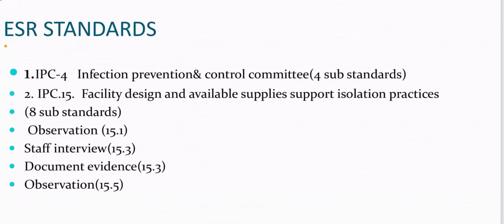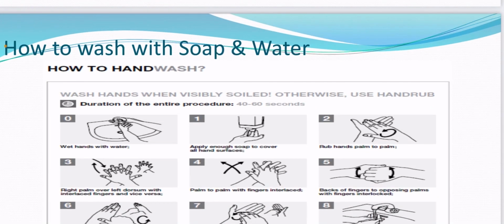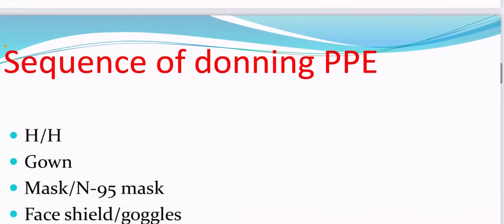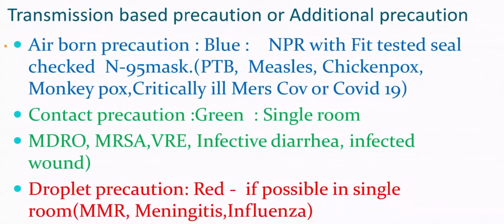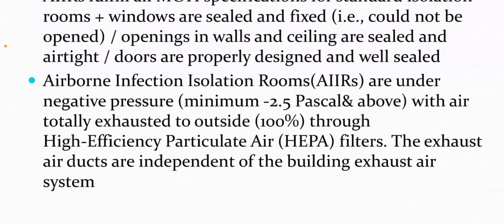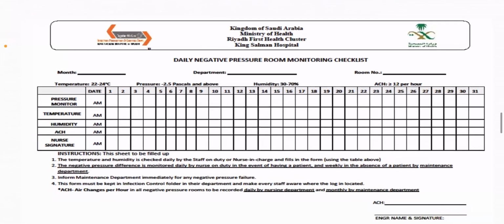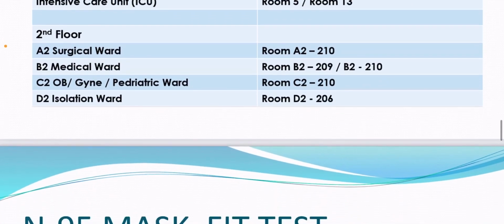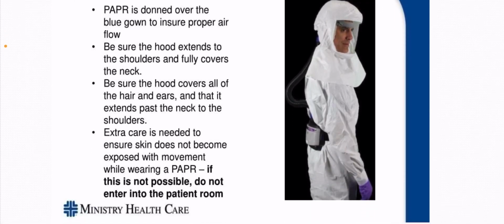ESR in Infection Control